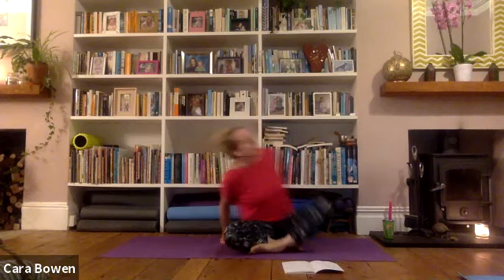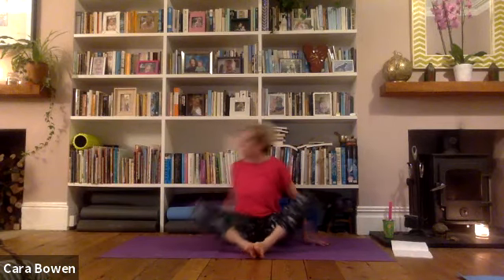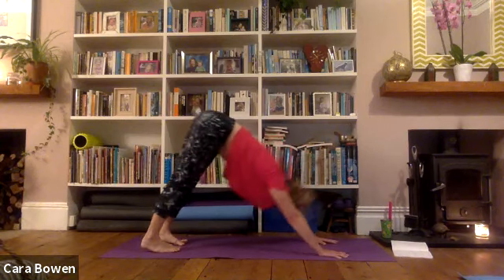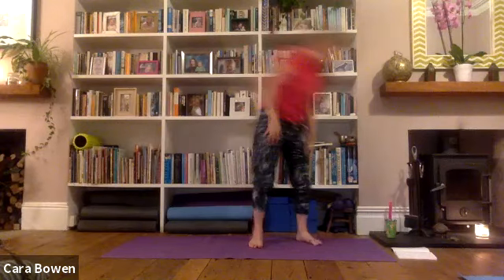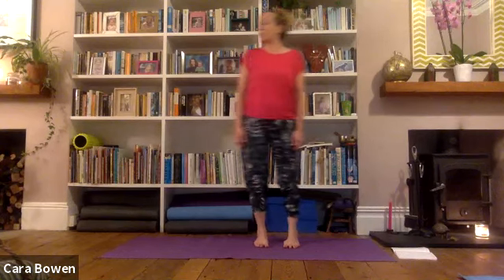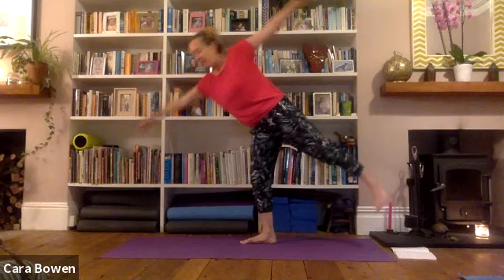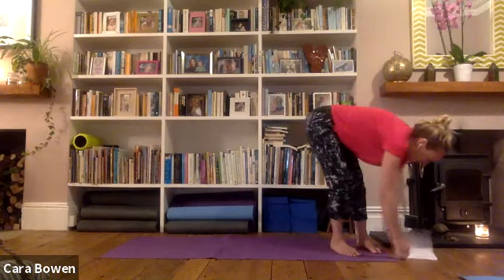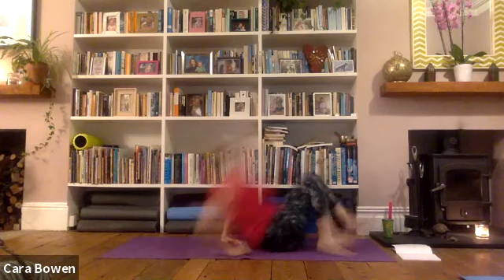Thursday yoga 14 October 2021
1 hour class focusing on moving and releasing tension